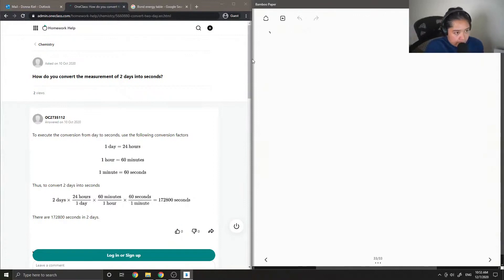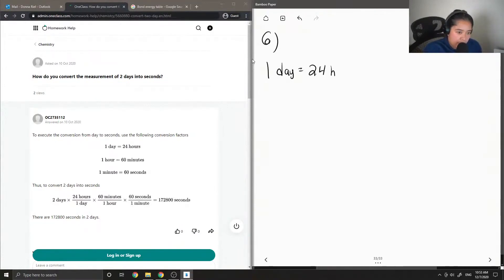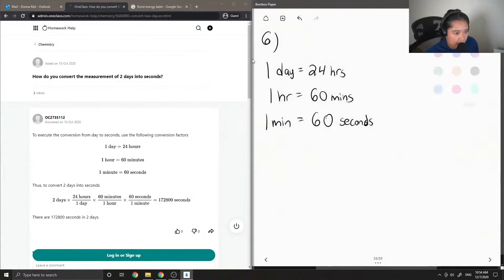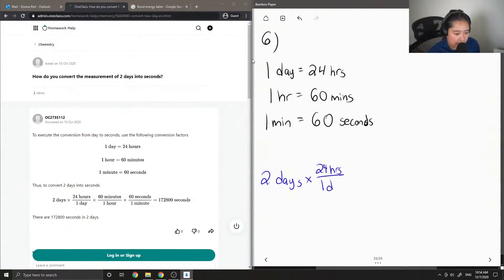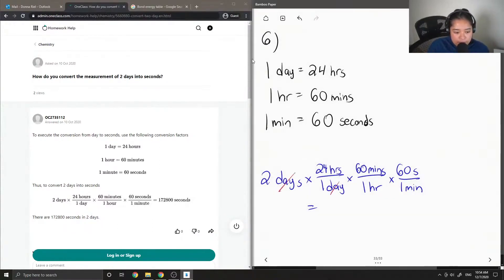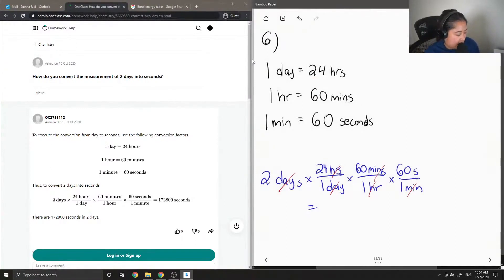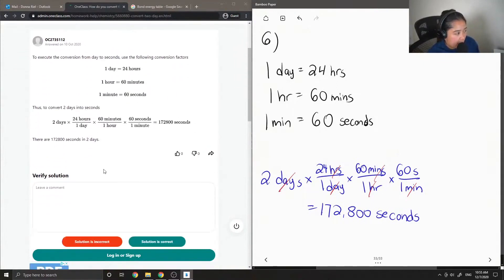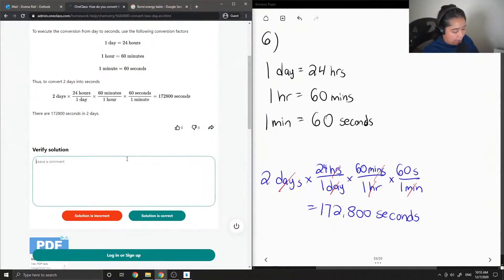How do you convert the measurement of 2 days into seconds?